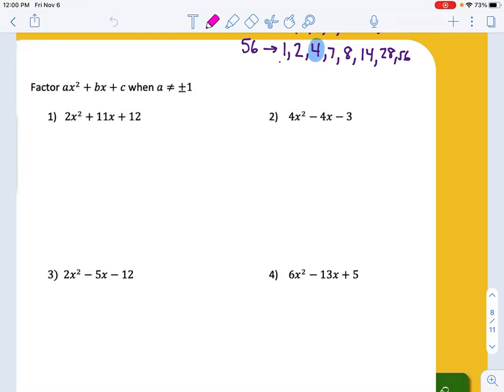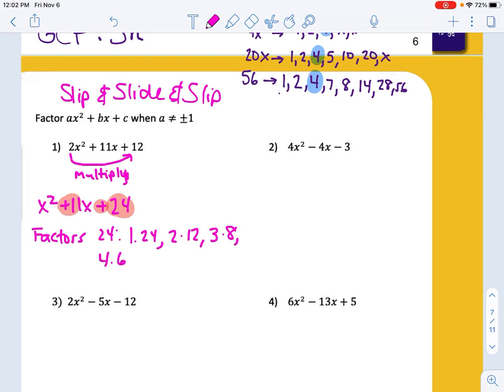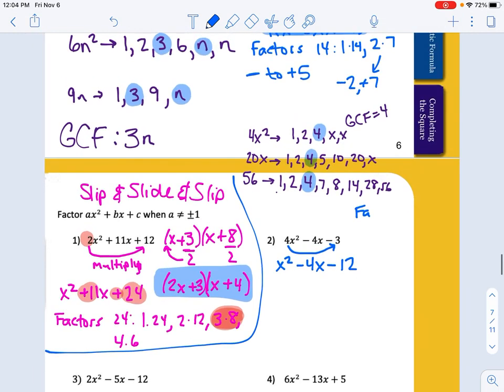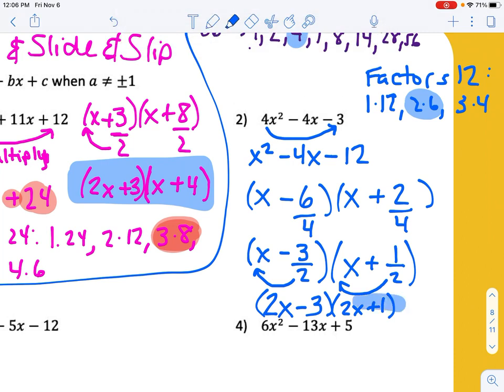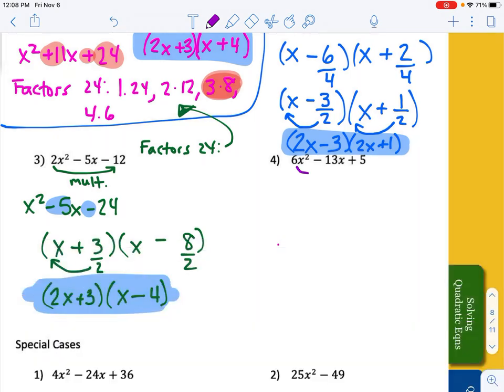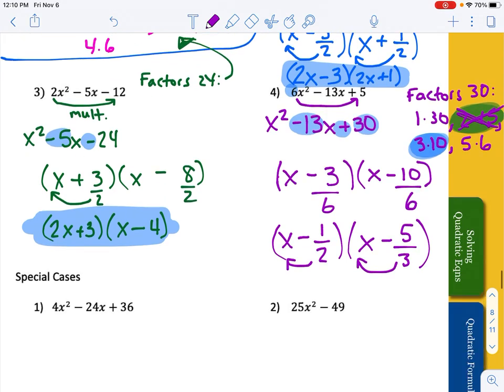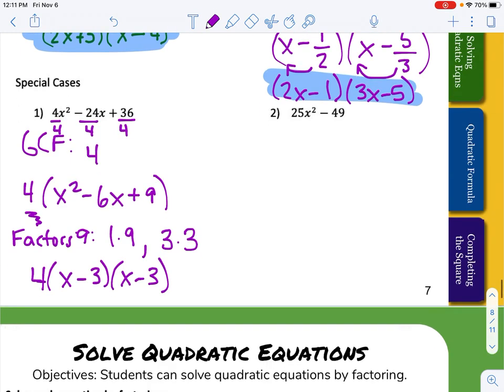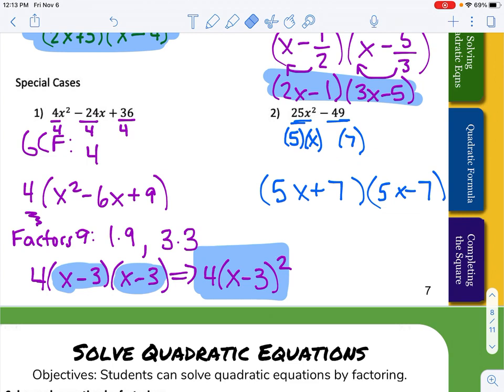4.4 Factoring Quadratics Part 2 Slip and Slide Algebra 2